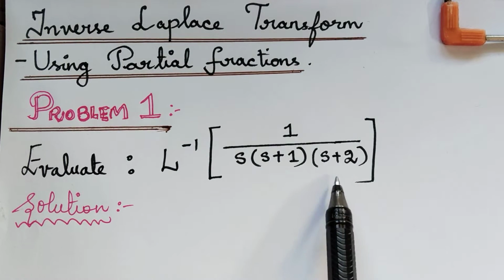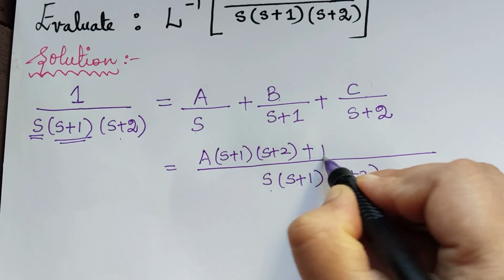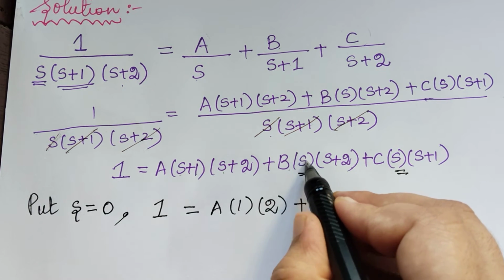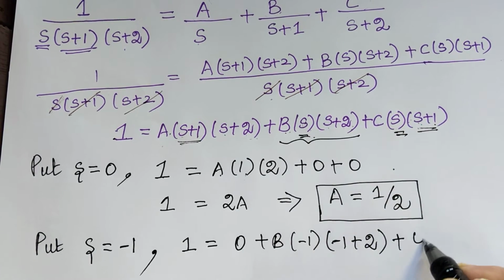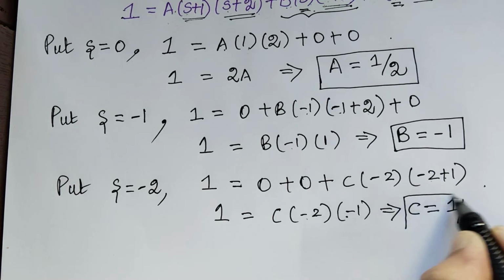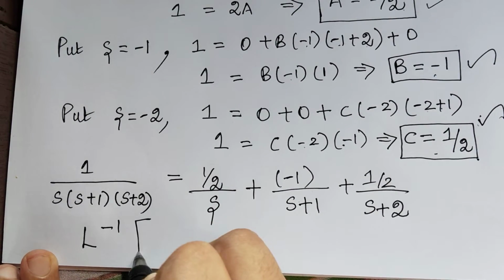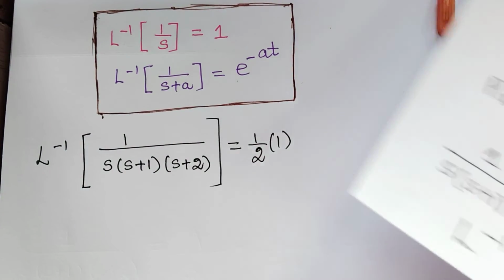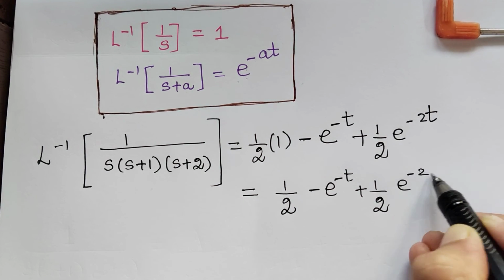partial fraction in inverse laplace transform|| problem 1|| differential equations